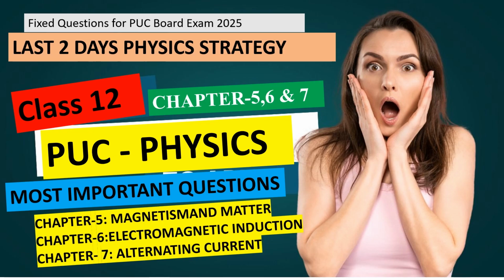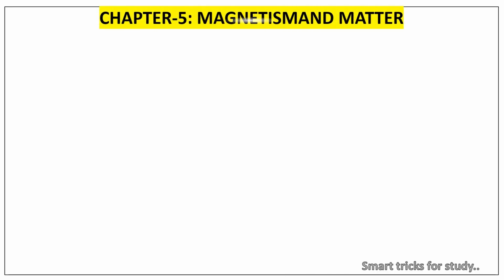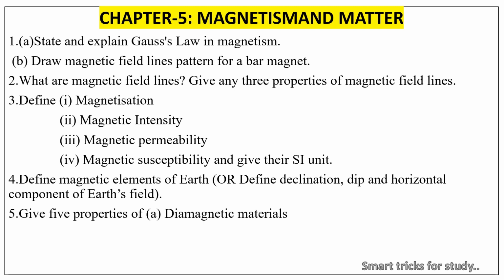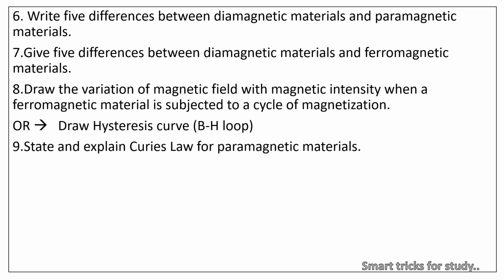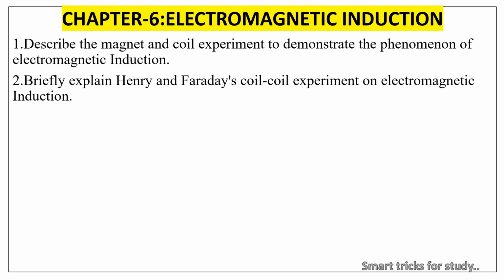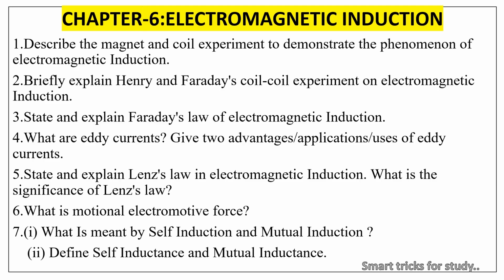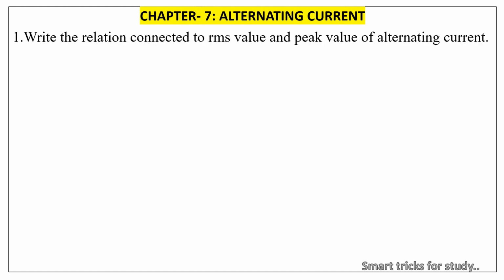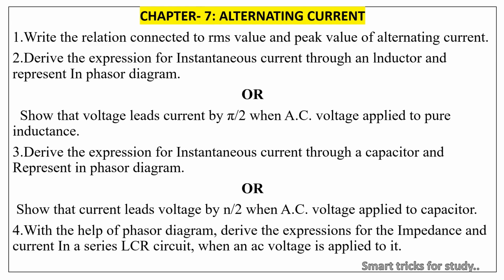2nd PUC Physics Important Questions & Derivations | 2nd PUC Physics Exam 2025 | Numerical Problems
2nd PUC Physics: Most Important Questions
2nd PUC Physics Important Questions & Derivations | 2nd PUC Physics Exam 2025 | Numerical Problems
Passing package of Physics 12th puc physics
last Day strategy for Physics PUC board exam Guide

Ace your 2nd PUC Exam with 60 marks fixed strategy! Get the most questions for board exam preparation, ensuring high score. Don't miss this crucial physics guide covering key topics, repeated questions, and expert tips. Perfect for 2nd PUC students aiming for Success!

Section wise Important Questions | 2nd PUC Physics 2024 | How to Score 65+ easily ?
2nd PU Physics Exam 2025 | Most Important Numerical | Target 10/10
How to Score 70/70 Physics | 2nd PUC Physics Exam 2025 | Important Chapters | 30 Hours Challenge
Score 95% class 12 physics board exam paper 2025 important

0:48 CHAPTER-5 - MAGNETISMAND MATTER
2:50 CHAPTER-6 - ELECTROMAGNETIC INDUCTION
4:33 CHAPTER- 7 - ALTERNATING CURRENT

Most important MCQ for board exam
physics wallah
physics practical class 12
physics galaxy
PUC 2 karnataka board Model Questions paper 2024
PUC 2 karnataka board Model Questions paper 2025
class 12 karnataka board Model Questions paper 2025
class 12 karnataka board Model Questions paper 2024
Class 12 important questions Physics
ncert numerical class 12 physics
chapter wise pyqs class 12 physics
physics sample paper class 12 2025
2nd puc physics preparatory questions paper 2025
12th physics 2nd revision question paper
physics class 12 boards one shot
class 12 physics notes for board 2025\
physics short notes class 12
2nd puc chemistry preparatory question paper 2025
class 12 all derivation pdf
weightage physics class 12
physics class 12 board paper discussion
Physics paper 12th class 2025 pre board
class 12th physics pre board 2025
12th board exam 2025 physics question paper
pre board exam 2025 class 12 physics paper
2nd puc Physics Important questions 2025
2nd  puc model question paper 2025 karnataka board
class 12 physics
class 12th physics notes
2nd  puc model question paper fill in the blanks 2025 karnataka board
fill in the blanks physics
puc 2 fill in the blanks 2025 exam
class 12 physics last 10 days strategy
Class 12th physics magnetism and matter